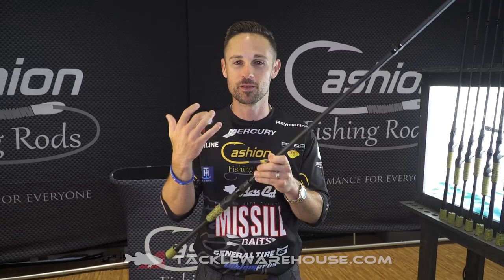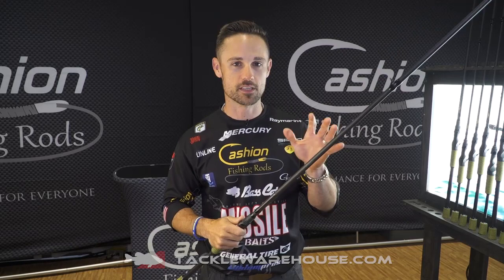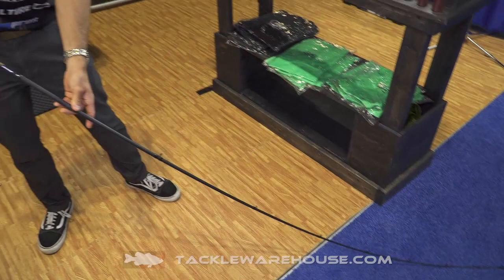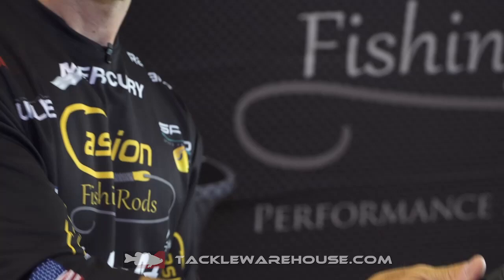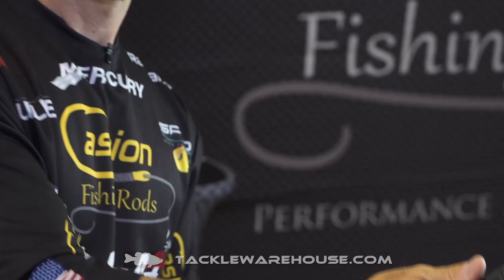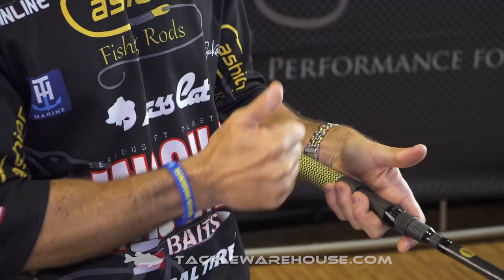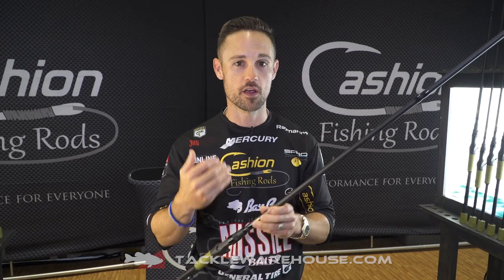Cashion Elite Series Casting Rods with John Crews | iCast 2018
TW discusses the Cashion Elite Series Casting Rods with John Crews at the 2018 ICAST Show in Orlando, Florida.